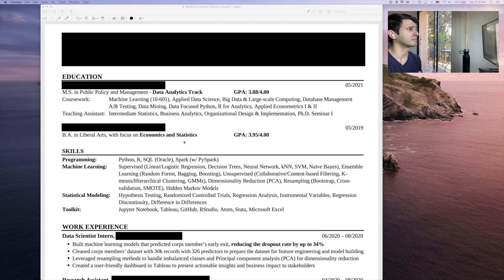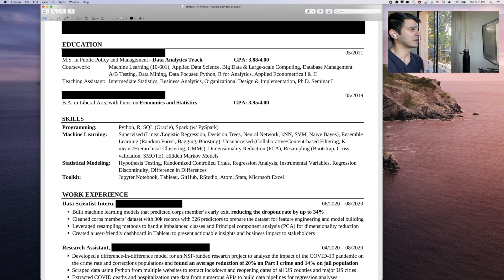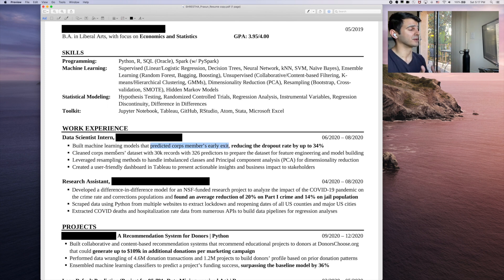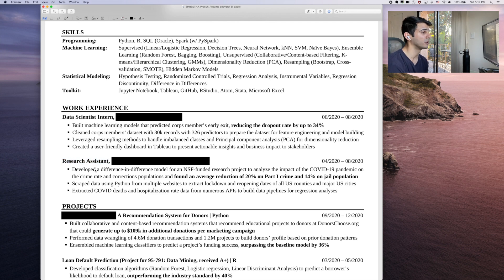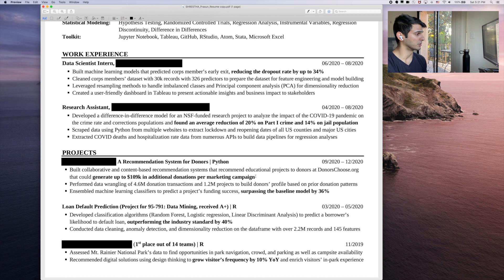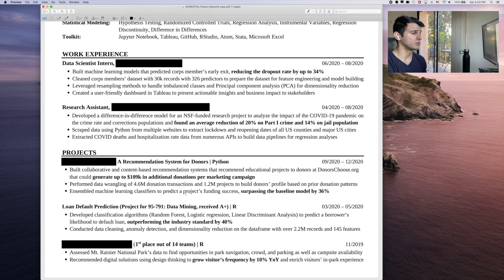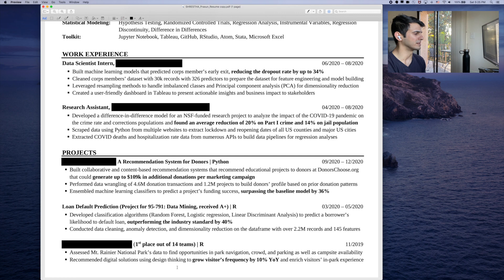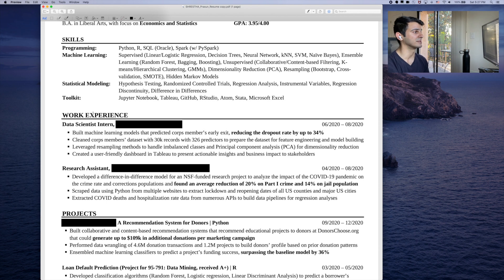Data Science Resume Review #1 (Entry Level)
Welcome to my very first resume critique! I'm excited to share my process with you all and I hope my tips help you land your dream job!

Timestamps:
00:00 - Intro
01:22 - Education
02:03 - Skills
04:12 - Work Experience
09:19 - Project Experience
15:57 - Wrap Up